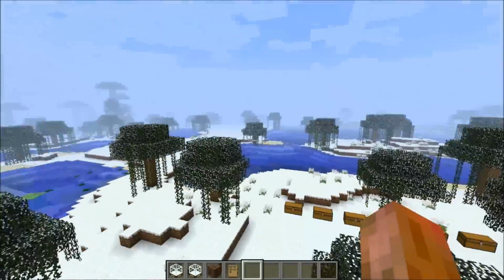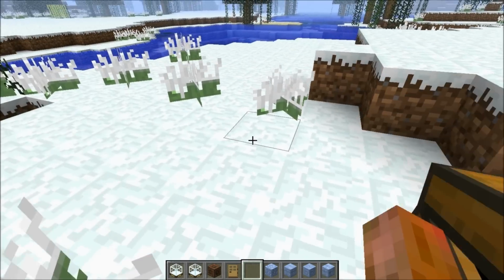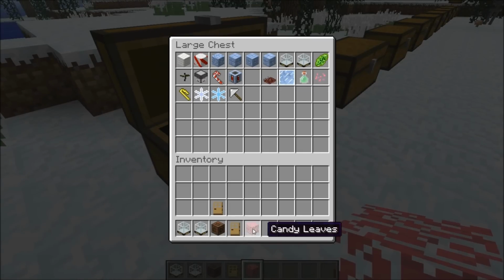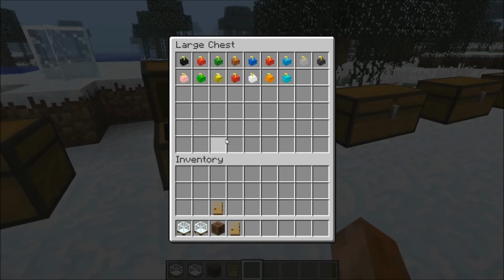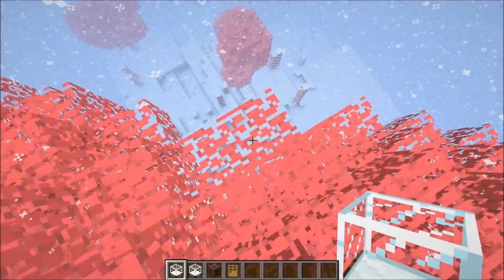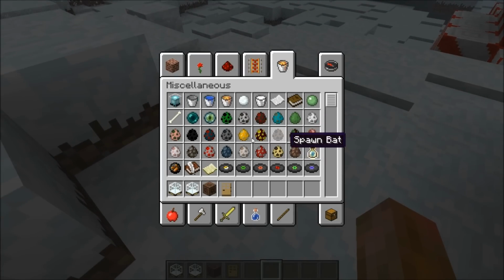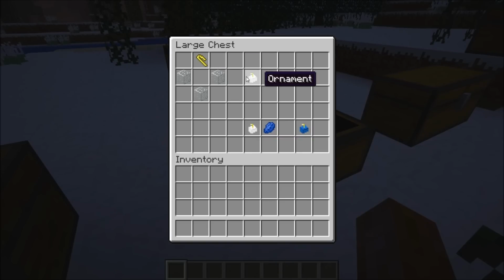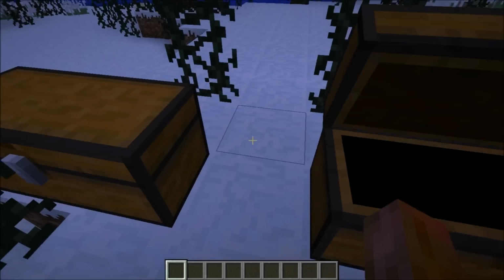Christmas Festivities Mod - Minecraft Mod Spotlight (MINECRAFT CHRISTMAS!)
Thank you guys for watching my video! This mod is called the "Christmas Festivities Mod" and what this mod does is add in lot of cool new Christmas items and stuff into your game! Enjoy!

*** Music Used ***